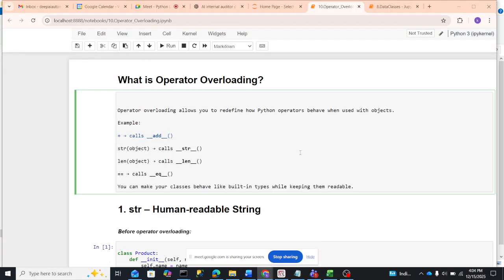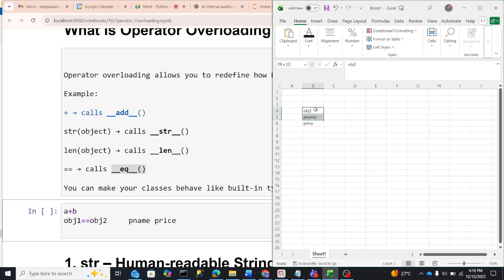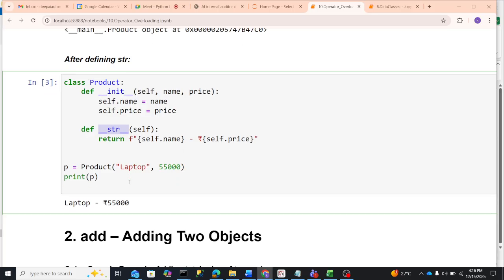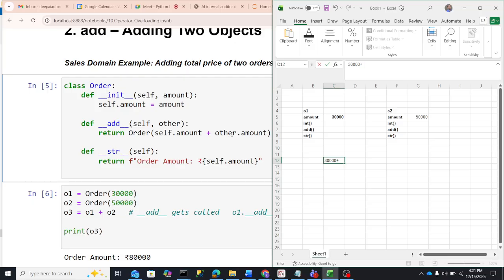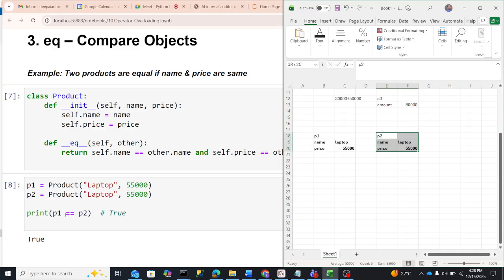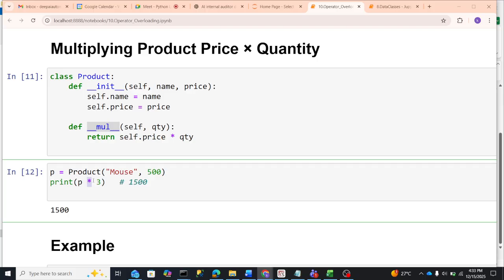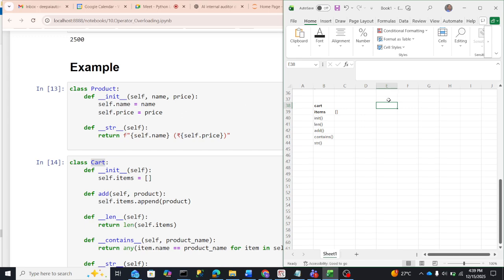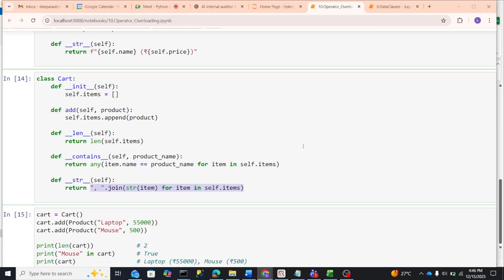18. PYTHON - Operator Overloading - __add__(), __len__(), __eq__(), __str__()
how to apply operator overloading on objects?
how to use __add__(), __len__(), __eq__(), __str__() ?
finding addition of two objects using __add__()
finding len of an object using __len__()
finding two objects are equal or not using __eq__()
describing an object using __str__()